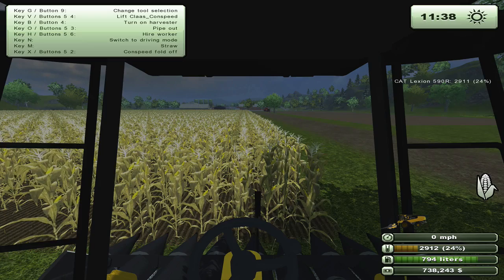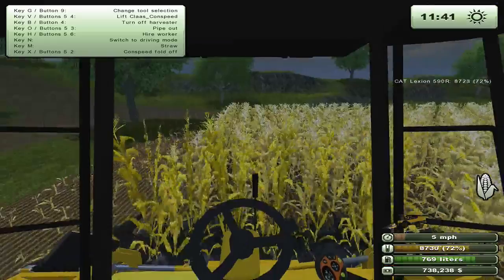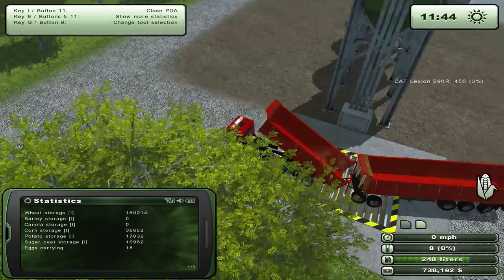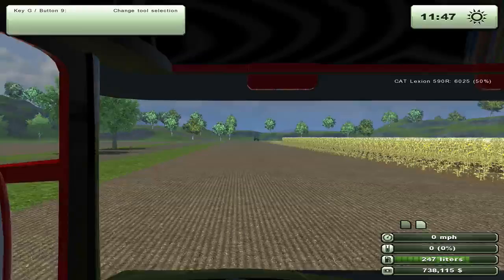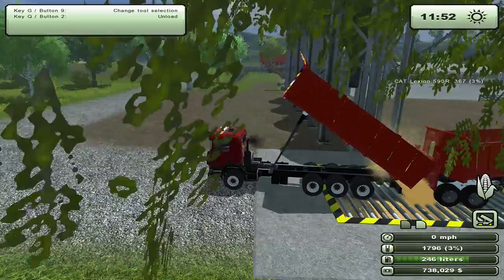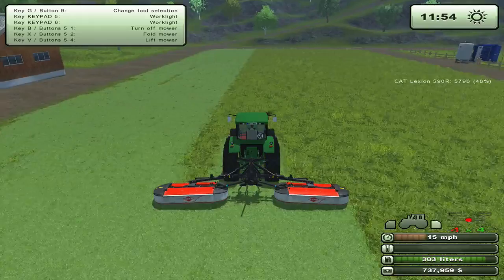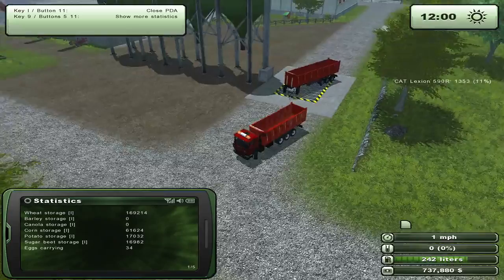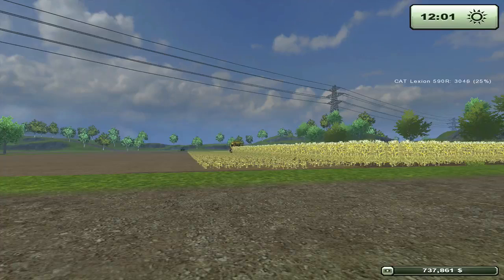Let's Play: Farming Simulator 2013 - Mac - Ep 48 - Harvestin' Corn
Watch as we grow to become the largest farmer in Hagenstedt! We will grow our farm to heights never seen before by any farmer. We will sell, buy, and place all sorts of machinery, objects, and implements. Come, help me farm in the new Farming Simulator 2013 - Mac Edition! Watch as we sell some of our crops, earn money! This episode we continue to harvest the corn.